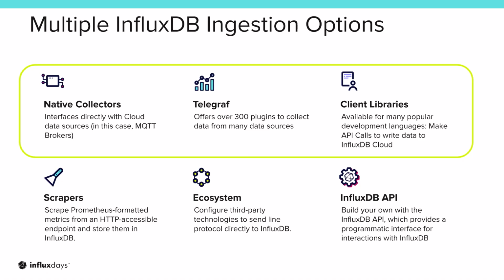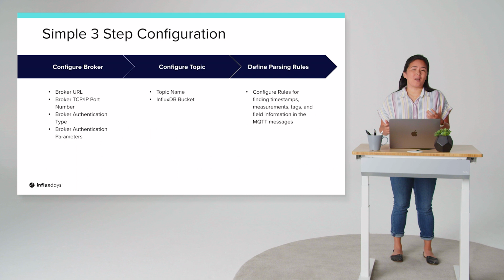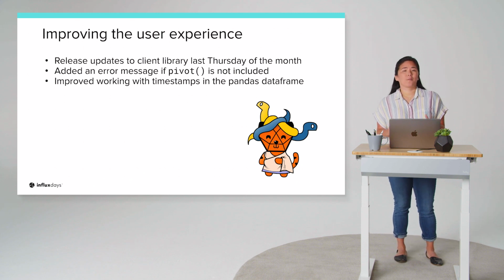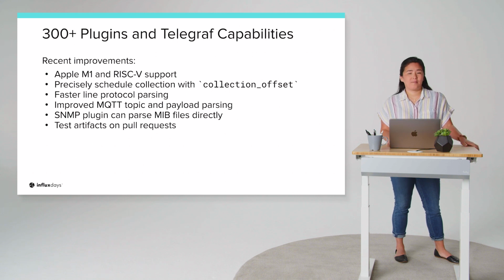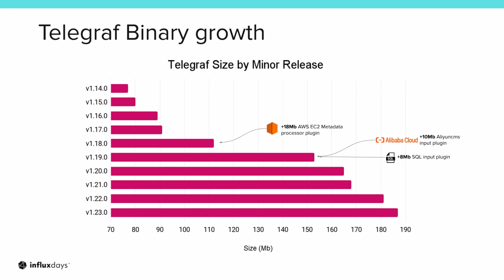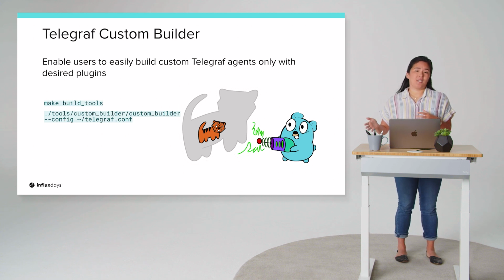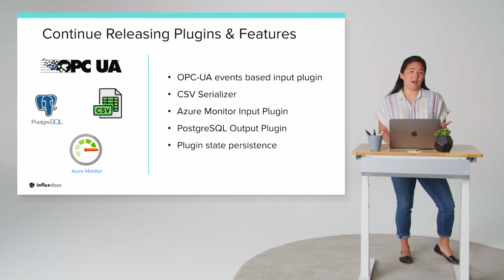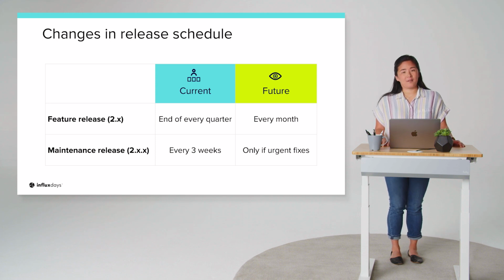Data Collection Overview | InfluxDays 2022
InfluxDB provides multiple methods for ingesting data. Discover the newest options for data collection and what’s in store for the future of Telegraf.